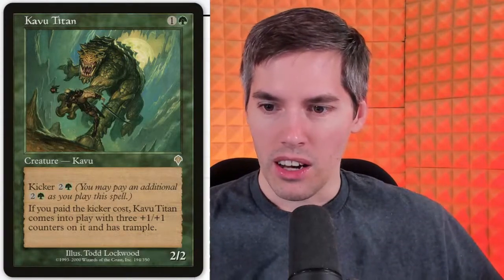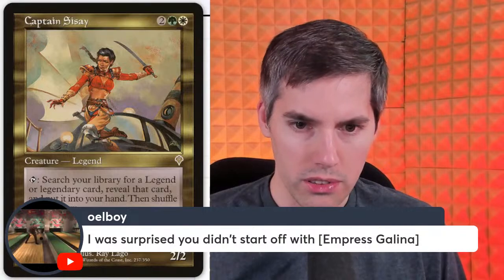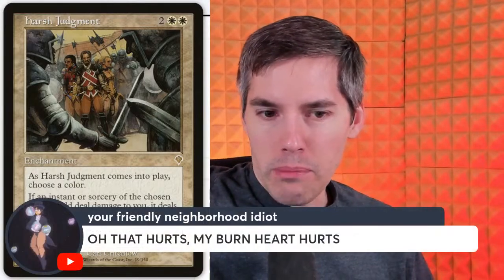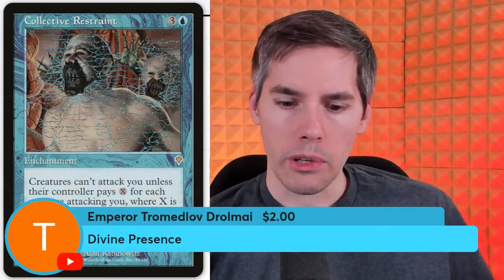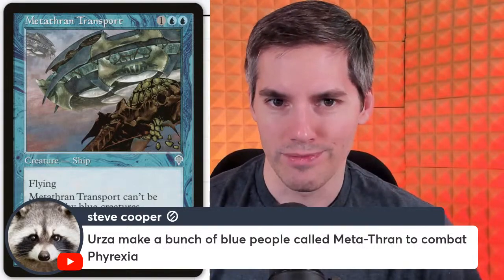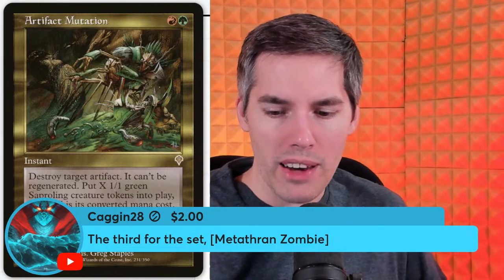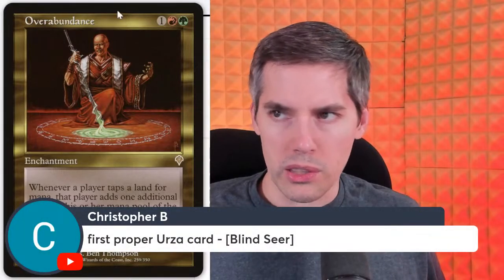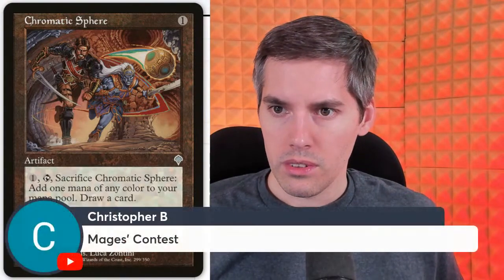Rating Invasion, The Return of MULTICOLOR (MTG Set Review)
Rating Nemesis, MTG Gems in a Powered Down Era (MTG Set Review)

Welcome to Coffee and MTG, the morning LIVE STREAM running Mon-Fri 11am-12pm CST.

Nikachu
Winnipeg, MB
R3T5T5, Canada